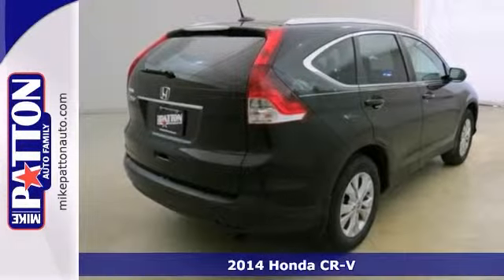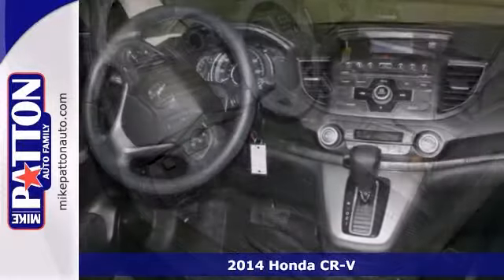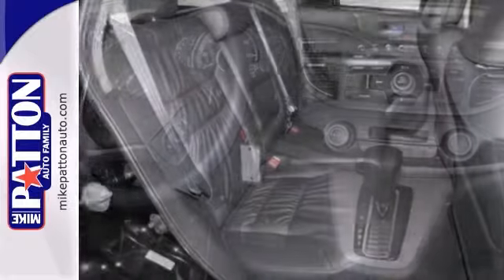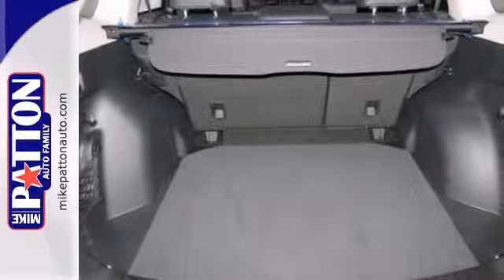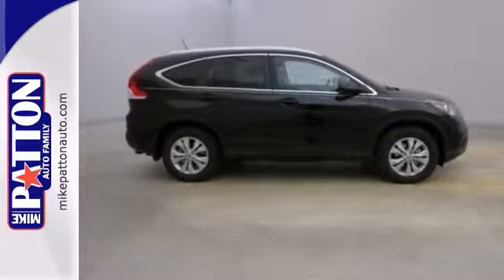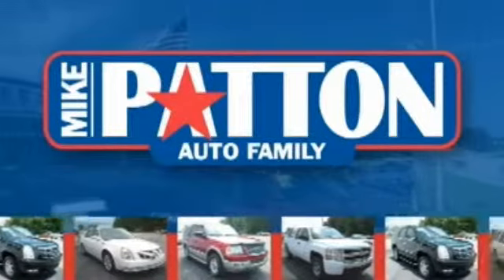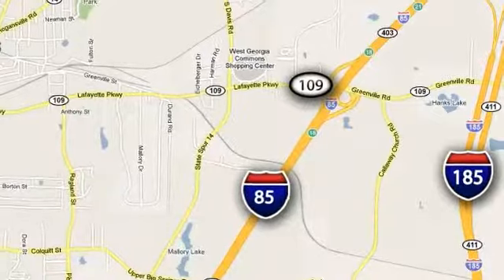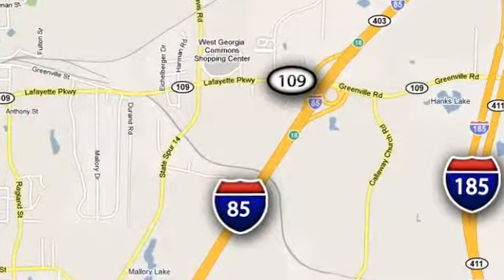2014 Honda CR-V LaGrange Newnan, GA #614272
Year: 2014
Make: Honda
Model: CR-V
Trim: 5 Speed Automatic
Engine: 4 Cylinder
Transmission: 5 Speed Automatic
Color: Black
Stock #: 614272
One of the best things about this CR-V is something you can't see, but you'll be thankful for it every time you pull up to the pump!! New Arrival... Great safety equipment to protect you on the road: ABS, Traction control, Curtain airbags, Passenger Airbag, Front fog/driving lights...It is nicely equipped: Leather seats, Bluetooth, Power locks, Power windows, Heated seats...

to view our large inventory of Premium Used Vehicles as well as new Honda, Ford, Lincoln, Mercury, Chrysler, Dodge d Jeep vehicles. Home of the "Lowest Price Guarantee" we are located just 45 minutes south of the Atlanta Airport on I-85 exit 18 and only 25 minutes north of Columbus, I-185 north to I-85 south exit 18. With over 35 years serving Georgia, Alabama and well beyond.

Our Sales Hours Are:

8:30 am to 7:00 pm Monday through Friday

8:30 am to 5:30 pm on Saturday

Address:
1402 LaFayette Pkwy
LaGrange Newnan, GA 30241